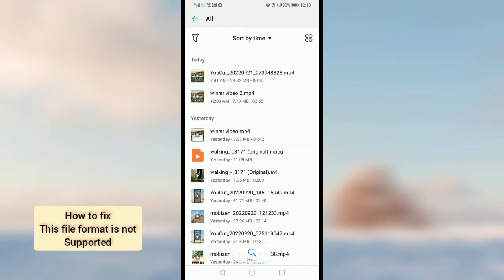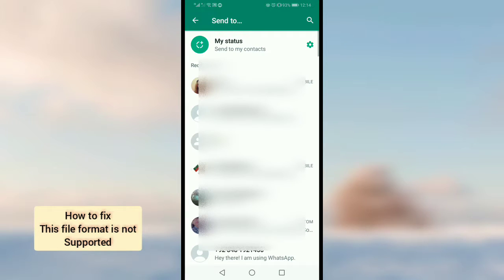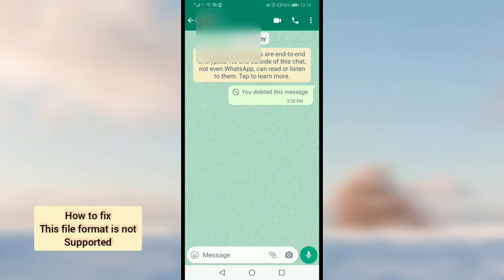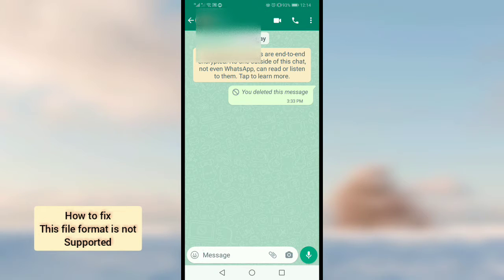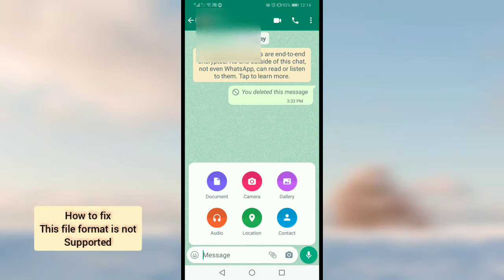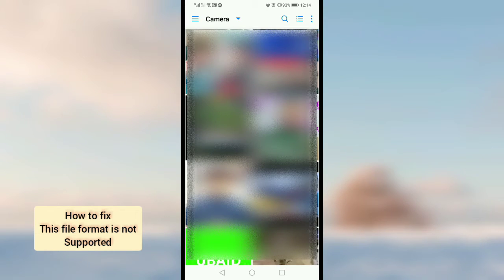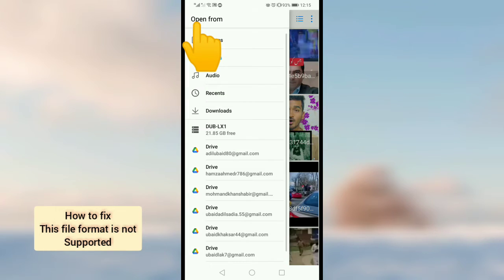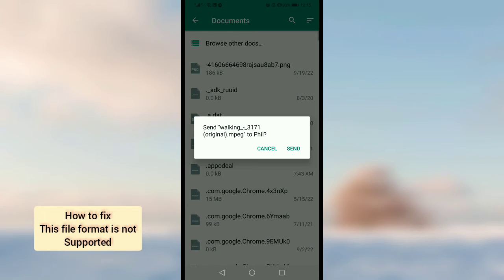How to fix this file format is not supported in whatsapp